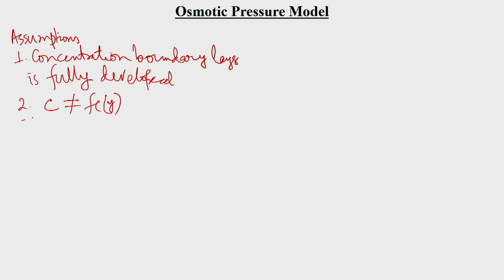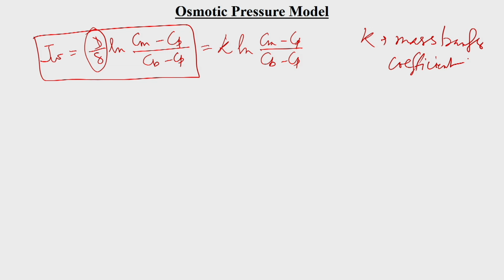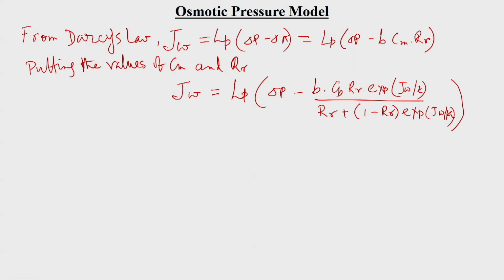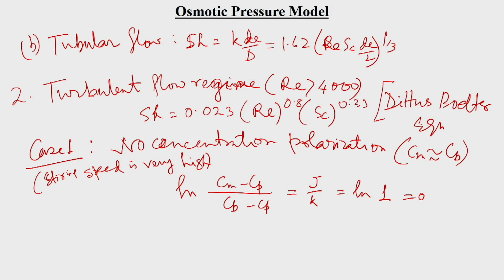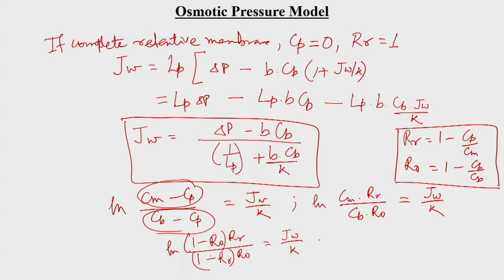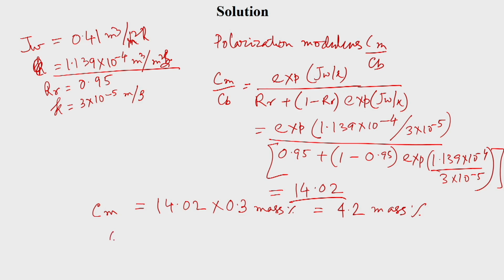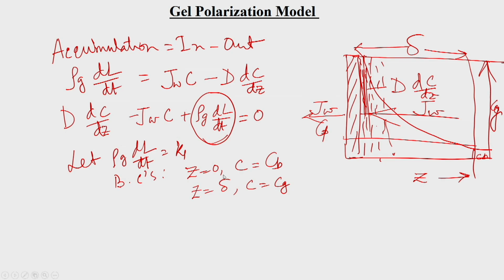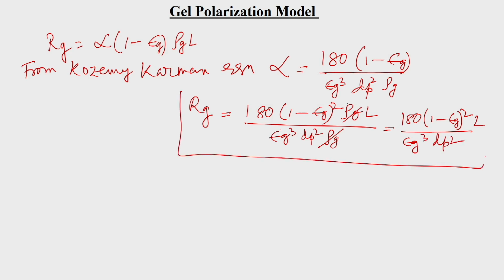Lec 20: Various models and applications: design aspects